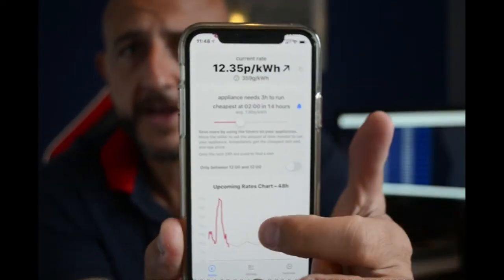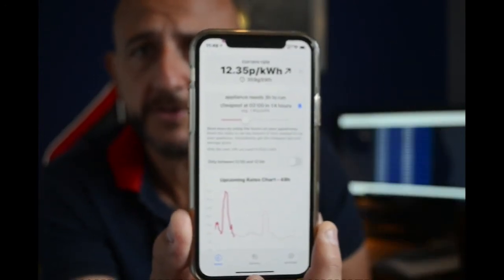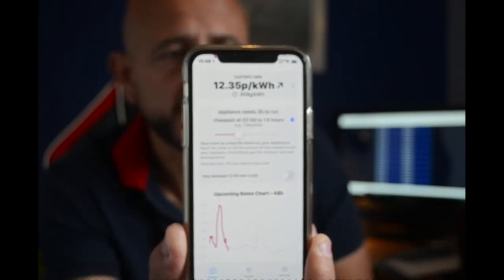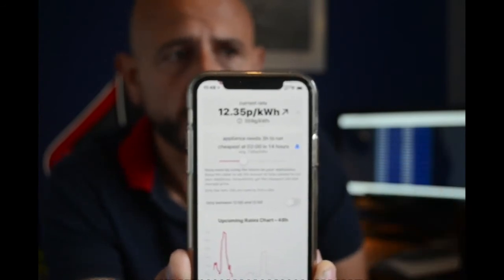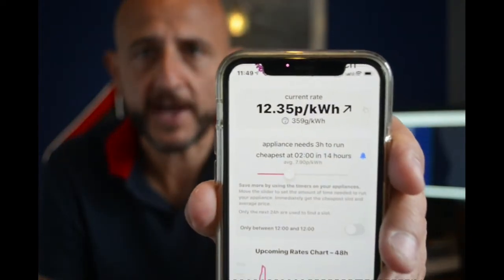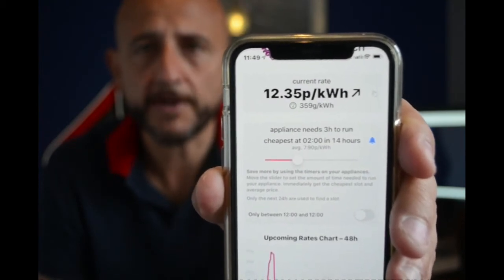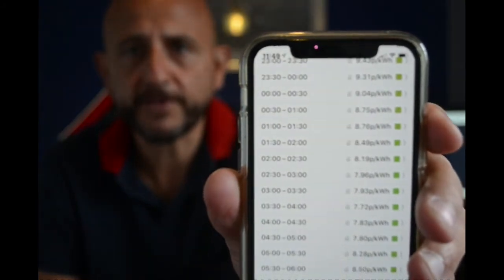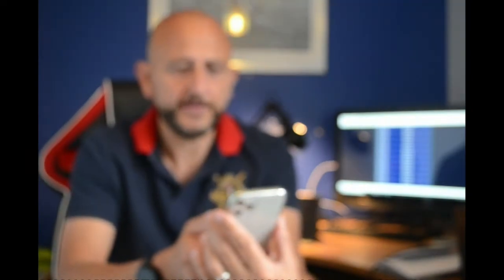Change Energy Supplier, Who and Why?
In this rather rambling video I talk about why its important to keep on top of your energy usage and cost. Why we went with Octopus Energy and the Agile Tariff and a brief look at the App.
share.octopus.energy/open-ibis-253
More videos to follow as we move to Solar Panels Eddi Zappi and general EV stuff!